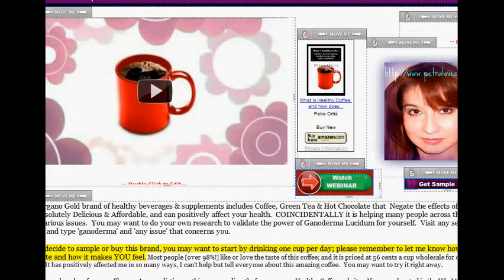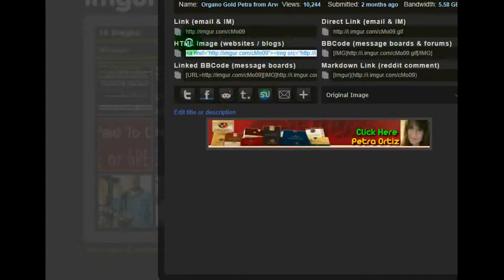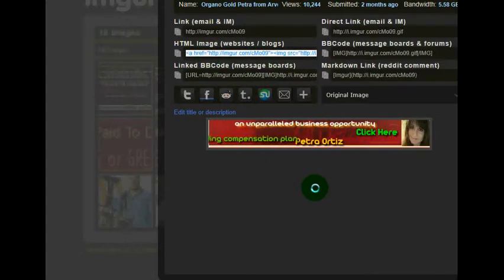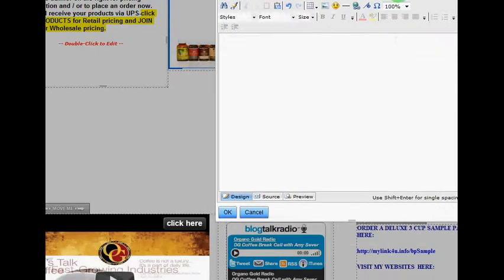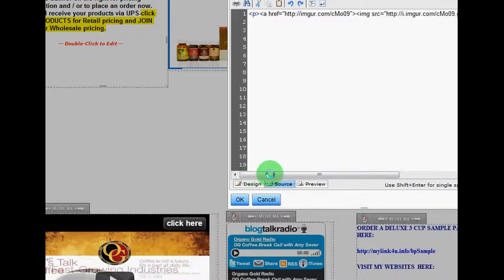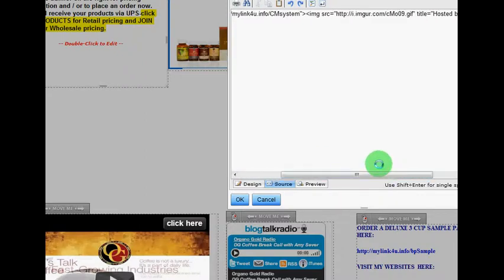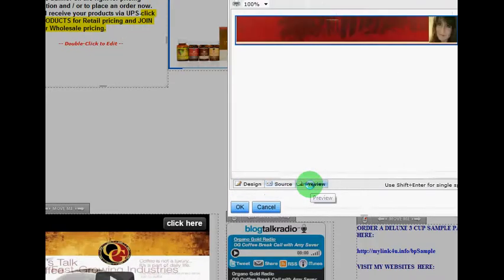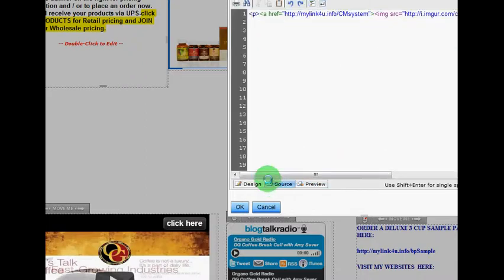How To Create A Clickable Image Ad with HTML hosted code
guys: use 'link generator' for either TEXT or IMAGE
and use the 'direct link' you gleaned from imgur...there at myspacegens

easier and faster than what I show above

cheers!!